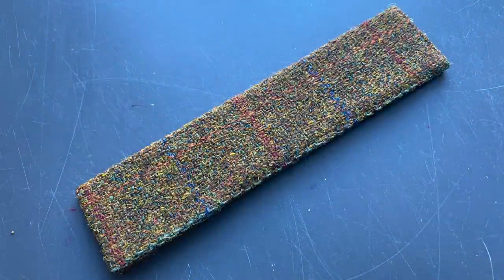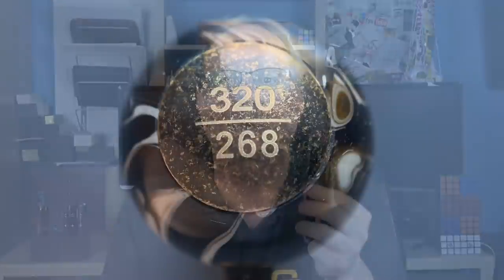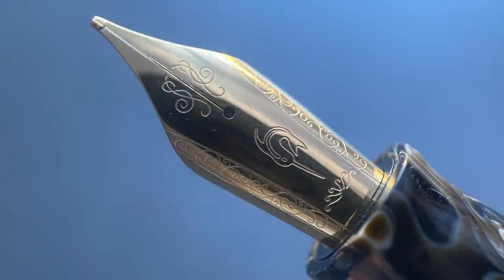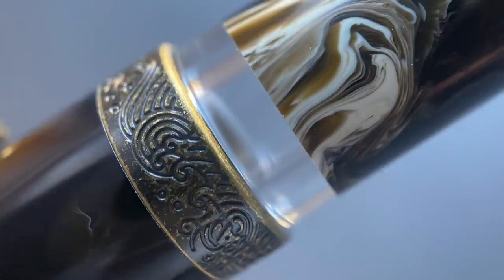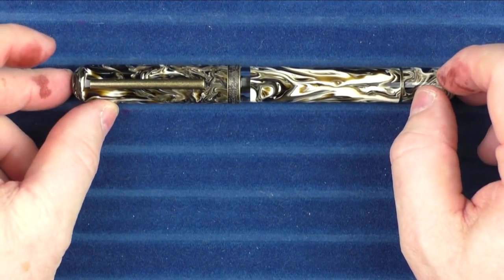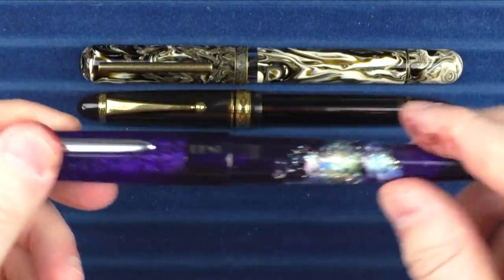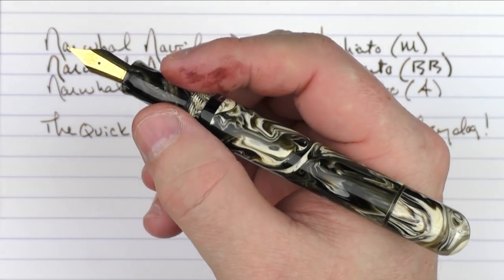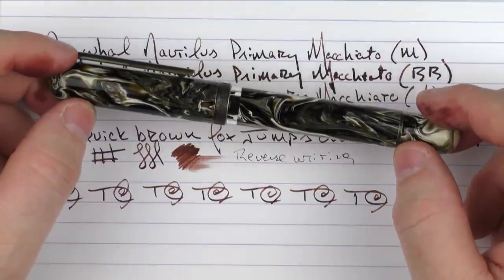Giveaway! Narwhal Nautilus Primary Macchiato Review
Congratulations to Liv from South Africa on winning the Narwhal Nautilus Primary Macchiato.  Thanks to everyone who entered.

Multiple comments per platform are allowed but will only count as a single platform entry.  After 72 hours from the posting of the video, a winner will be randomly selected.  I will reply to the winning comment, clearly informing the viewer they have won and provide instructions and a deadline to get back to me. If I am unable to make contact with the initial winner within the provided time frame, subsequent winners will be chosen and given their own deadline for contact until such time that a winner is found.  Unless specifically notated, all contests are open to viewers worldwide.